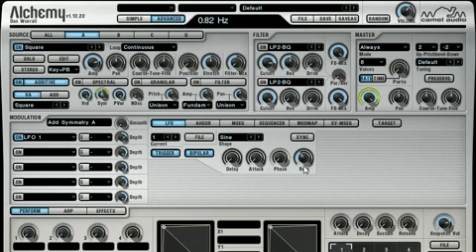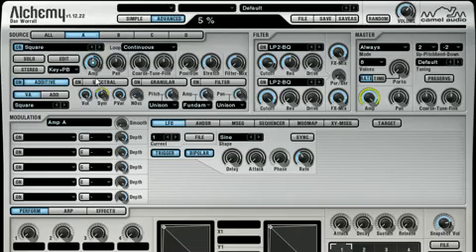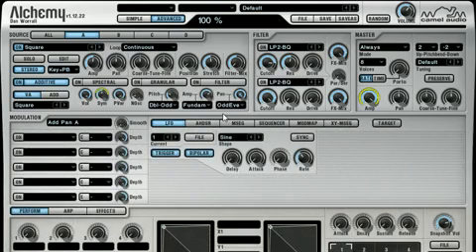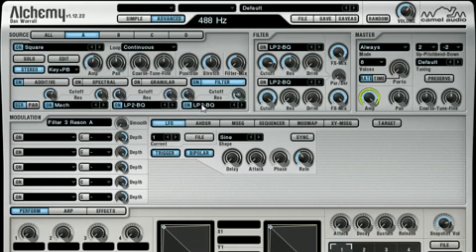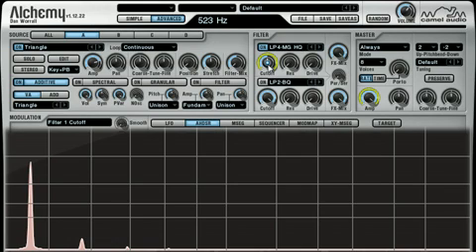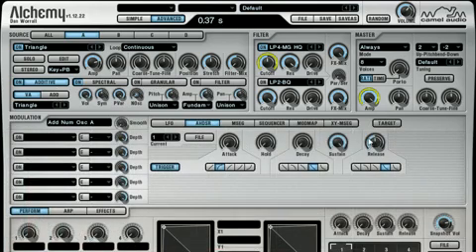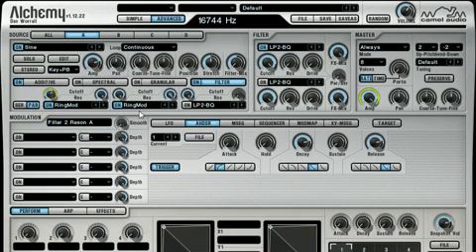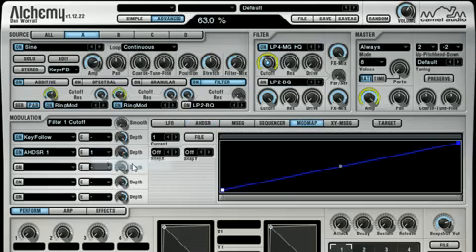VA Synthesis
synthesizer technicals